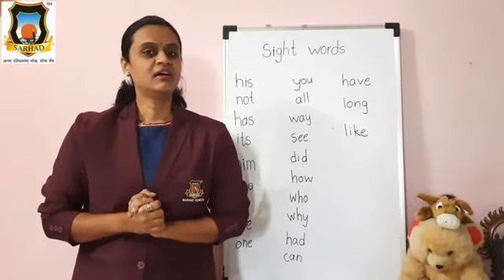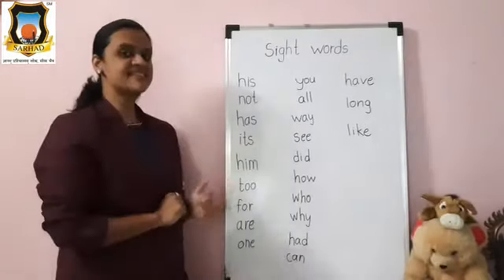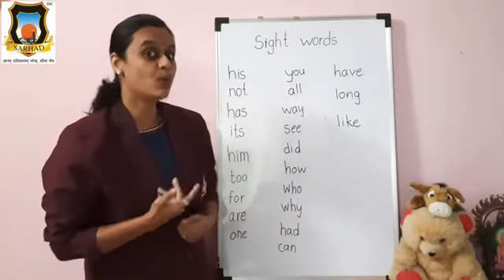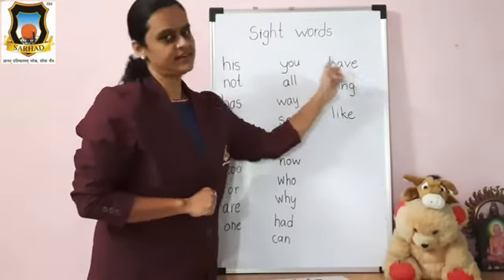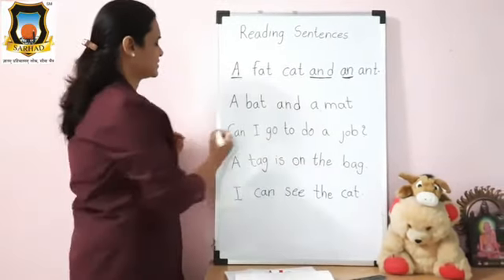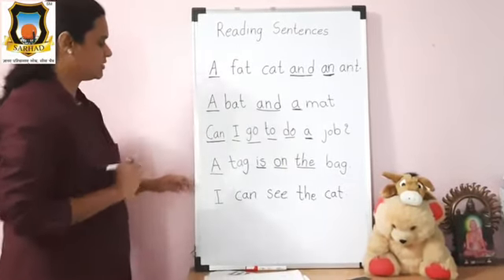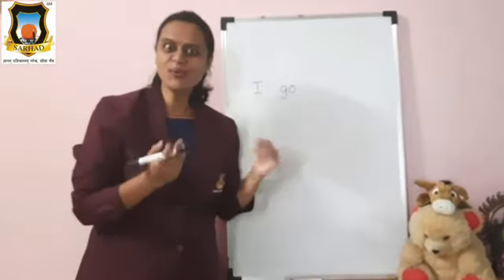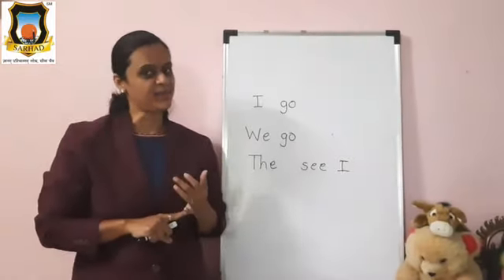Sight Words & reading sentences